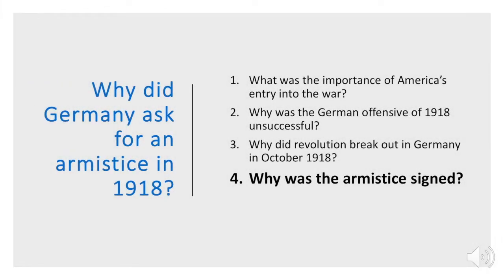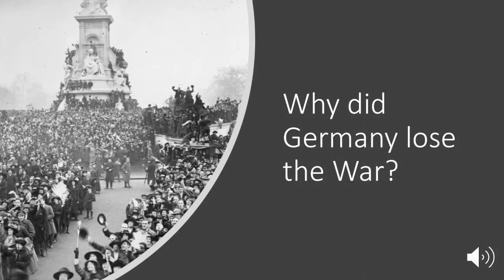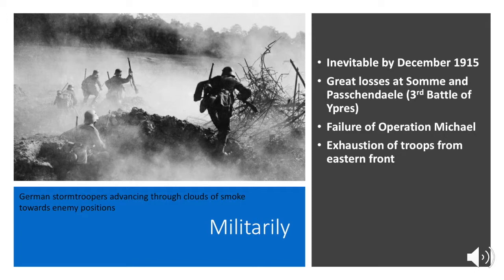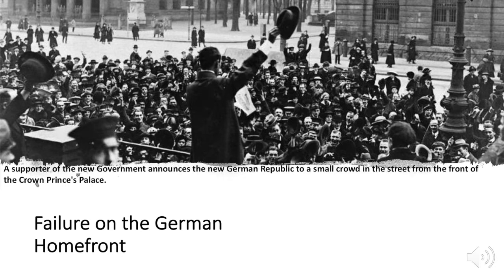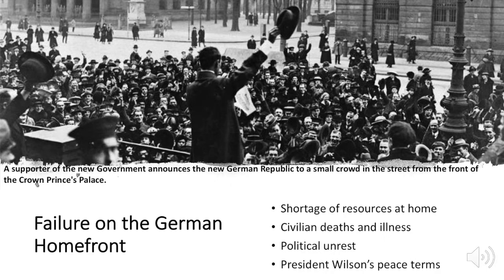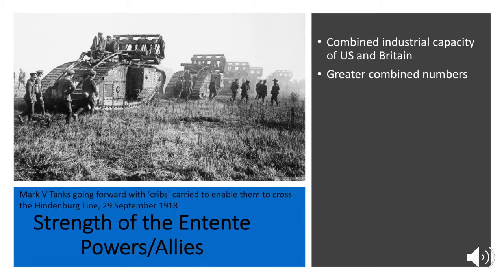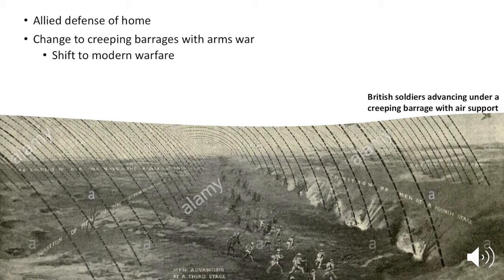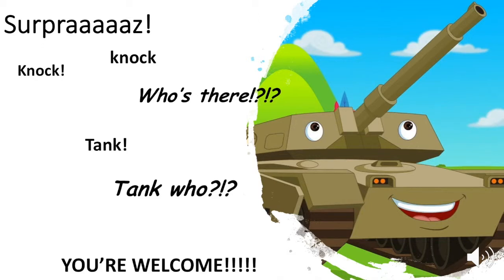IGCSE Histoyr: Why was the armistice signed?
Germany signed the armistice in 1918 due to a host of social, political and economic problems. She had lost the war due to poor allies, limited economic capability compared to the allies and the strengths of the Allied powers.